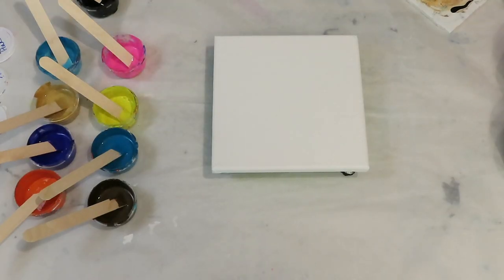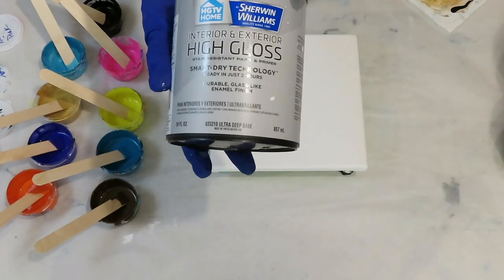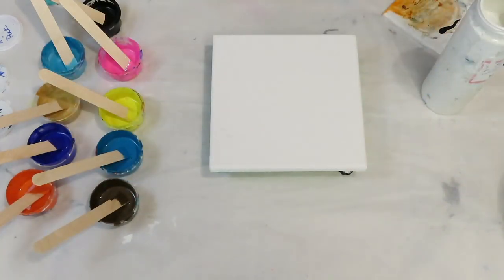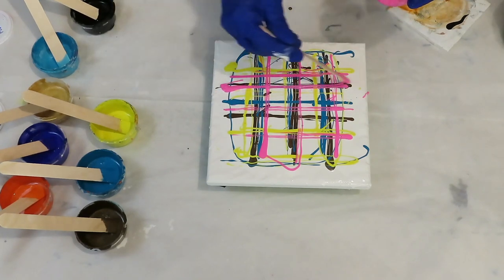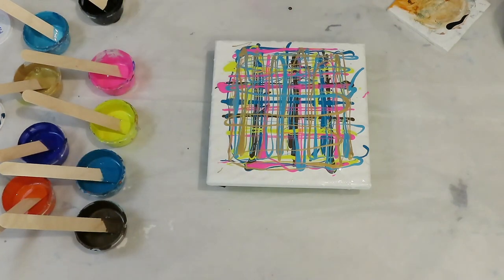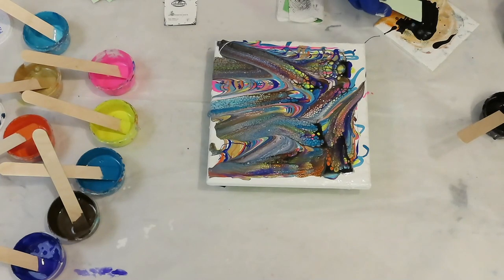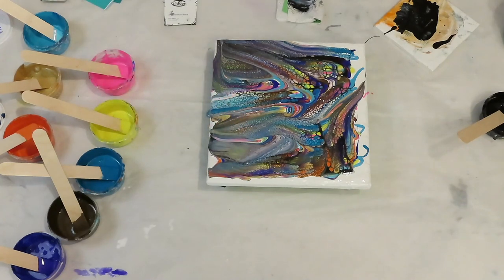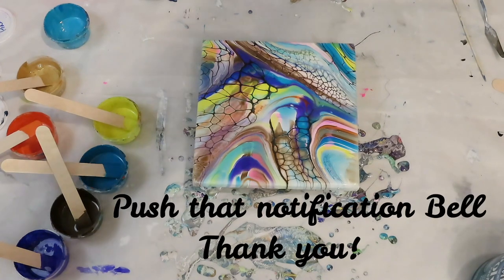Shelee Style Pseudo Swipe 🎨 Paint Pouring - Fluid Art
Shelee Style Pseudo Swipe 🎨 Paint Pouring - Fluid Art   - The more tilting you do the larger the webs get. Use less paint to get smaller webs and tilt less. All of the colors are in the video. My recipe for this is down below.
 *** PLEASE SHOP ON AMAZON See below.

 TAPE - TORCH - BLOWER -PHOTO PAPER - EARRINGS -MISC.
2" Round wood Earring blanks
Tear Drop earrings wood

RESIN ITEMS
1500W Heat Gun Dual Temperature Hot Air
Pro-Marine Resin
Go here to sign up USE CODE sheleeart15PP Great Class and you learn so much with the private Facebook Group. For USA artists, this brings the price down to only $60 USD, from $99 AUD.  Take the class anytime at your Leisure.

SHELEE RECIPE - I will revise this recipe as I get better results.  Please check back often for the changes.
NEW REVISED RECIPE-  USA OR Australian
BASE - Pillow
90%  Color Place Satin Interior White (Walmart)
10%  Golden Gac 800 - To help with cracking.

MEDIUM to mix with colors - UPDATED USA OR AUSTRALIAN
50% Behr High gloss Deep base 8300 enamel untinted. You can also use HGTV Ultra Deep Base from Lowes or Glidden Semi-Gloss Base 3 untinted from Home Depot
25%  Minwax Polycrylic
25% Jo Sonja Varnish Or Brite Tone Varnish

 USA CELL Activator -  UPDATED USA Recipe only
Make this a little thinner than the pillow or paints.
3 Teaspoons Floetrol (USA)
1 Teaspoons Amsterdam Titanium White paint
4 drops Minwax Wood Conditioner
4 drops Liquitex Acrylic Ink  - If you have it.
1/2 Teaspoon Elmers Glue-All

AUSTRALIAN recipe only for Cell activator - The Base pillow and Medium are the same as the USA recipe above.
3 1/2 Teaspoons Australian Floetrol -  1  Teaspoon Amsterdam Titanium White
I use at least one transparent color in my blooms. You can change the cell activator color, it seems only Amsterdam Paints work the best.  Amsterdam Black Oxide and Amsterdam Titanium white works the best so far. I always cover my paintings with a box to help prevent cracking.  You can add a little bit of retarder to the paints to help slow down drying.

アクリル絵の具   注入